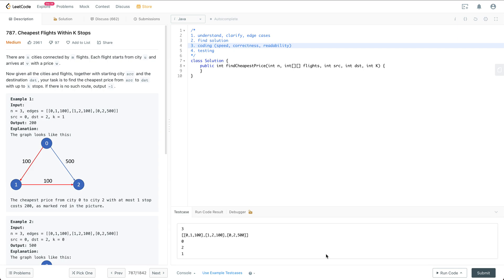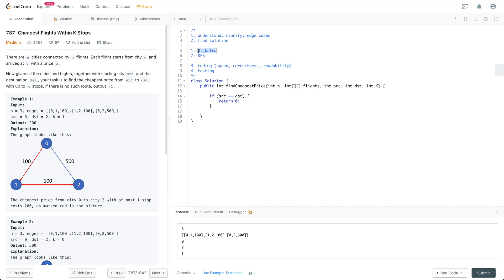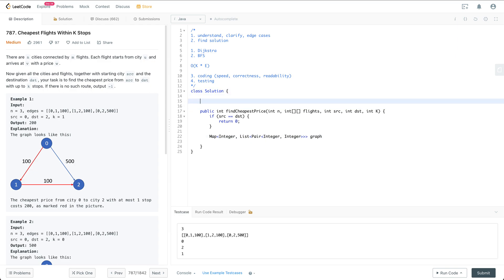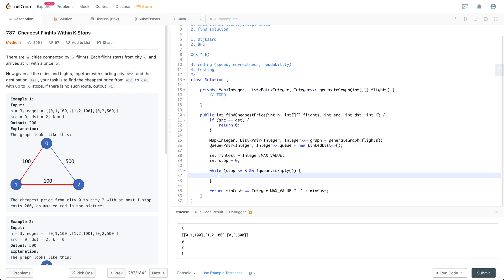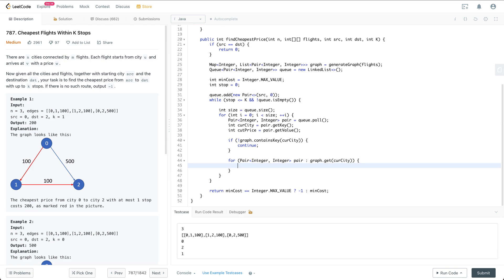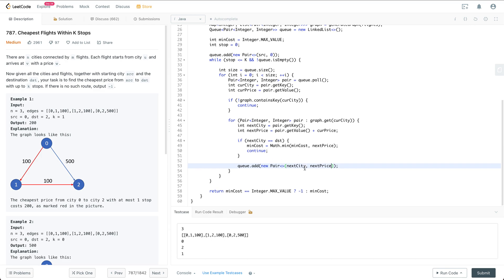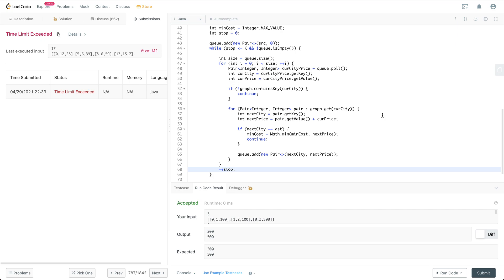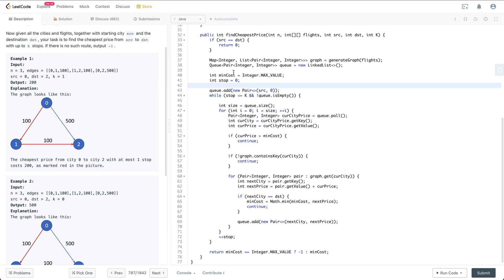Apple Coding Interview Question | Leetcode 787 | Cheapest Flights Within K Stops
In this video, we introduce how to solve the "Cheapest Flights Within K Stops" question which is used by big tech companies like Google, Facebook, Amazon in coding interviews. We also cover how to behave during a coding interview, e.g. communication, testing, coding style, etc.